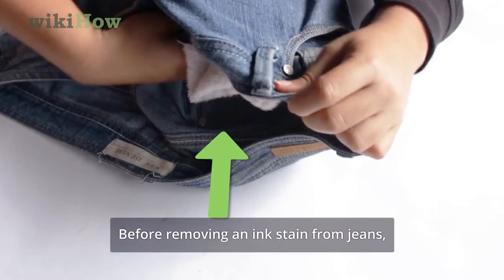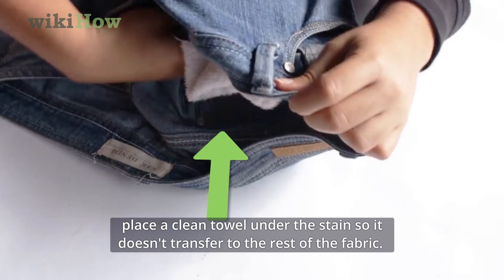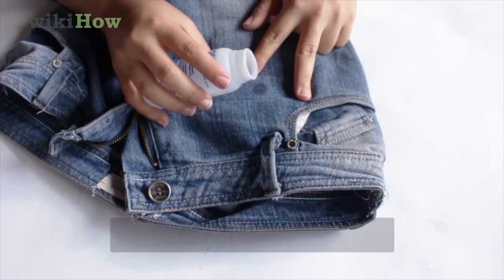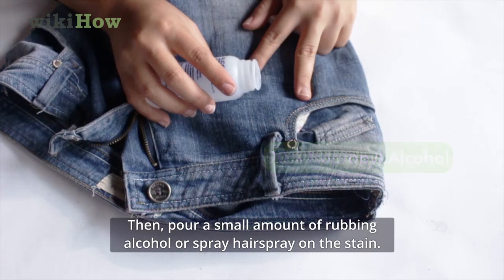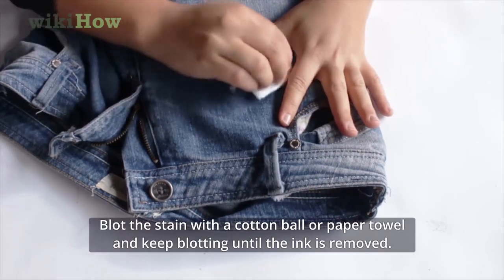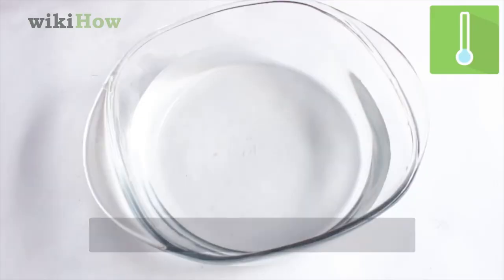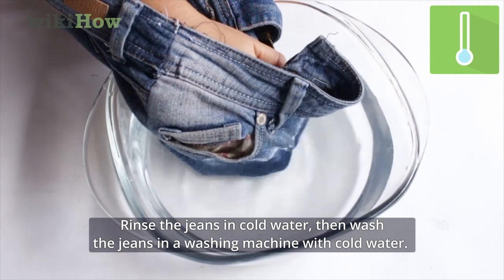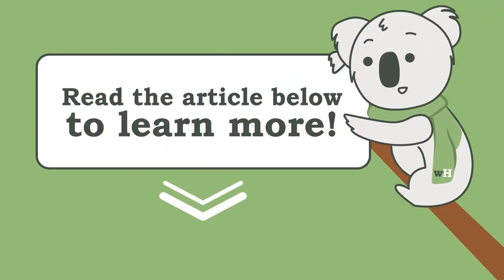How to Remove Ink Stains from Jeans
Learn how to remove ink stains from jeans with this guide from wikiHow